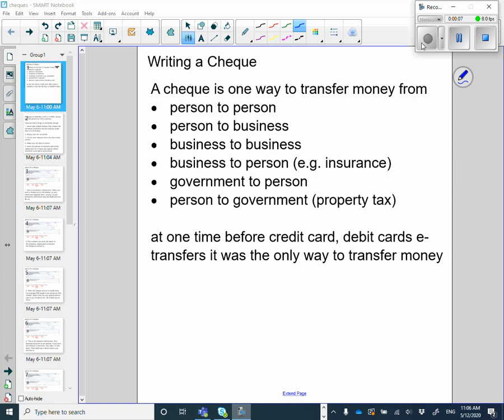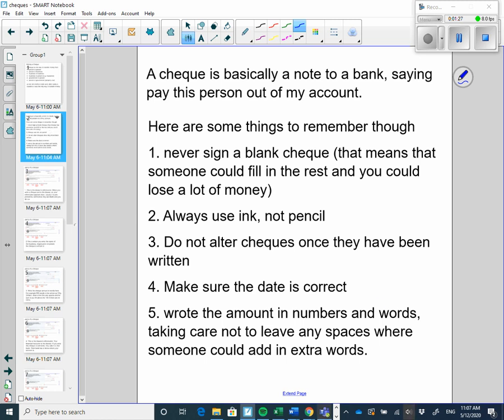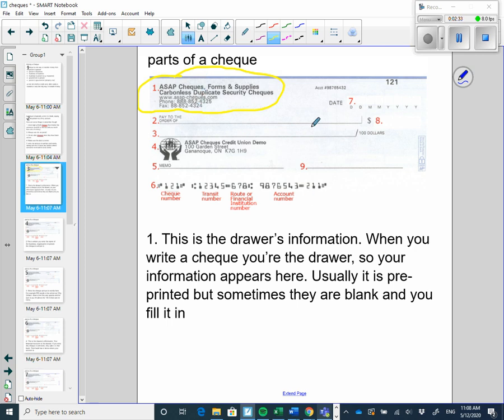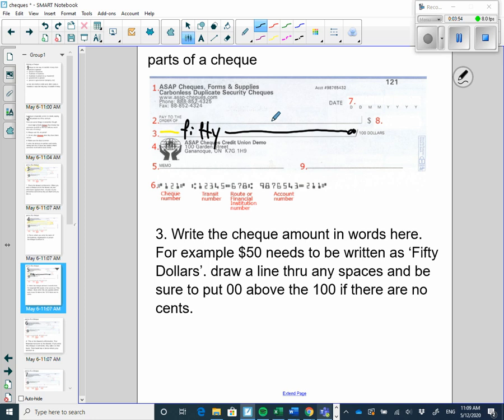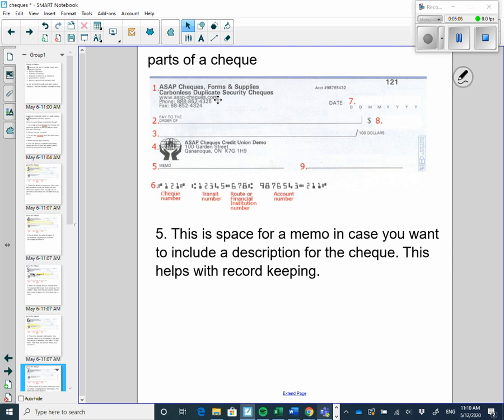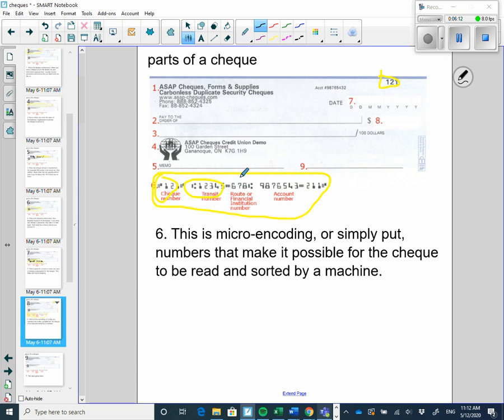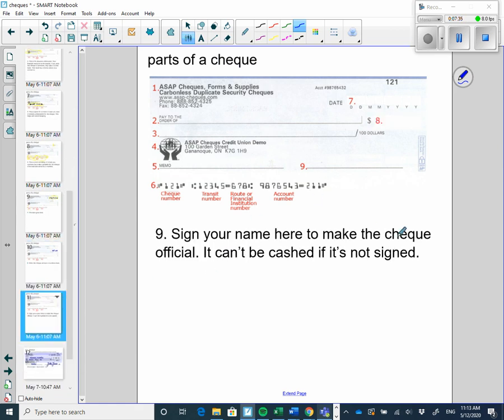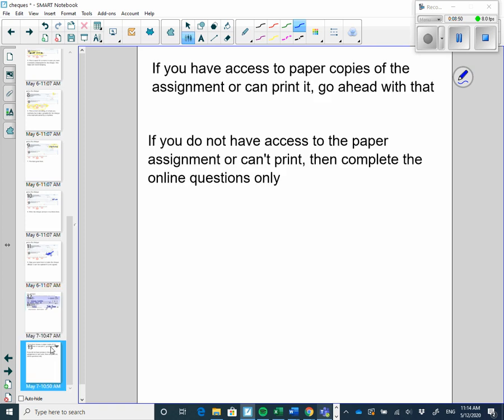trans Math 9 - Consumer Decisions 3 - writing cheques lesson